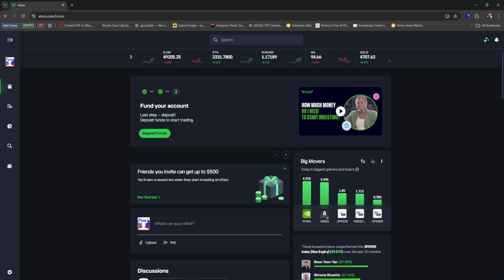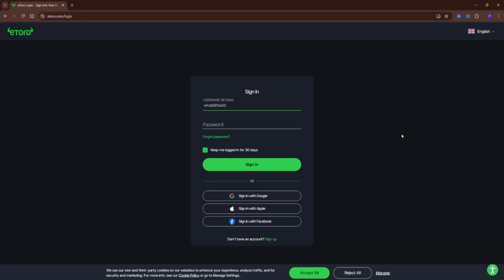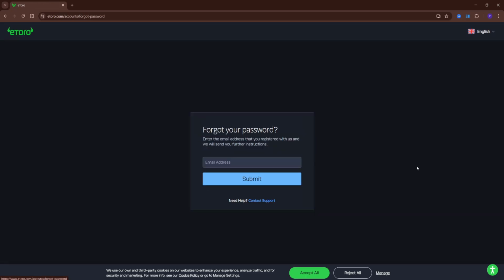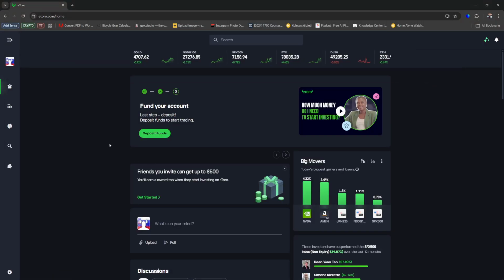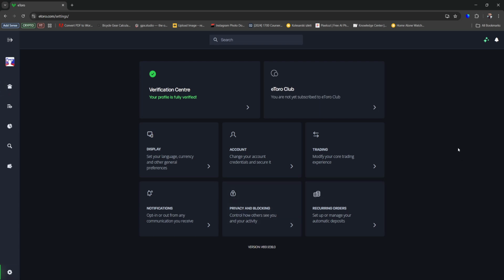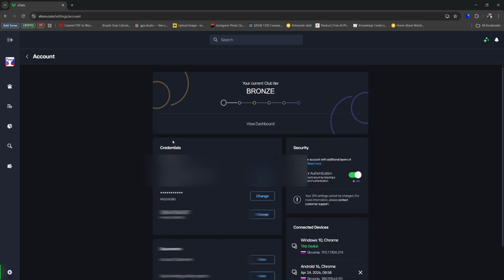How To RESET eToro PASSWORD (QUICK & EASY) 2026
In this video, I'll show you how to reset etoro password. This is a full guide on how to recover your etoro account access by resetting your password in 2026. In case you've been trying to regain access to your etoro account, this is the video you need to see! 🔑🔄💻